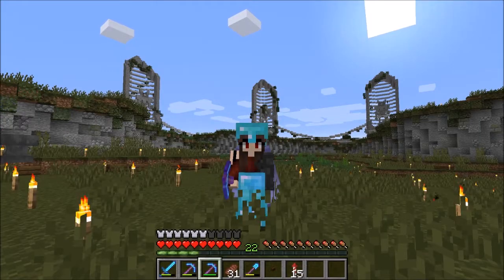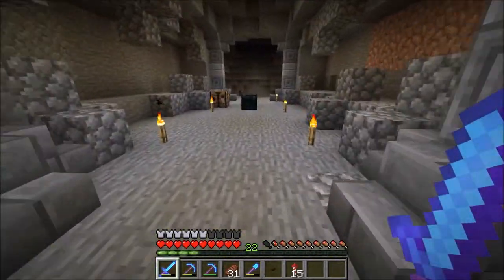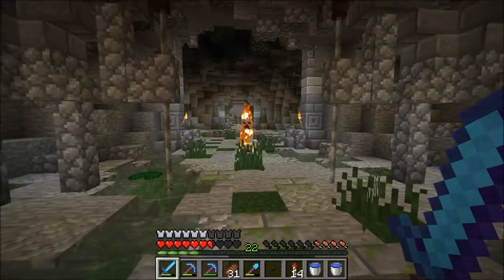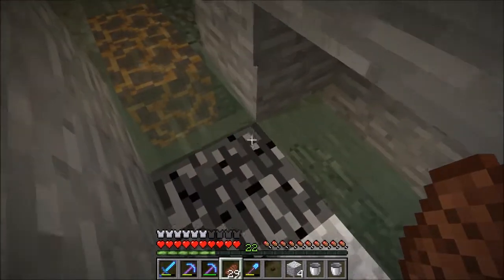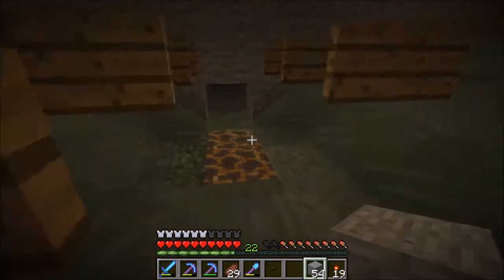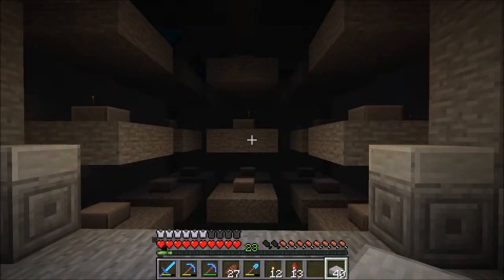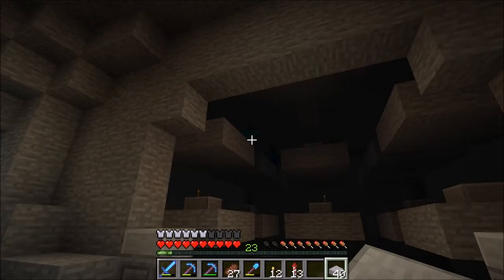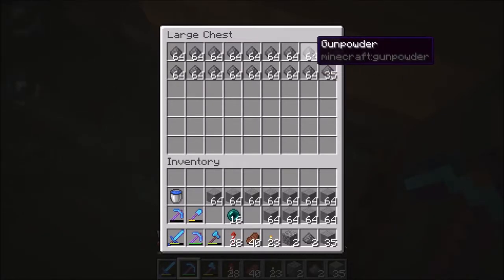Let's build a Creeper Farm |10| Vextron S2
Today we build a farm for our little green friends.

The Vextron Server is a whitelisted small YouTuber SMP Server. To join the Server and play with us, follow